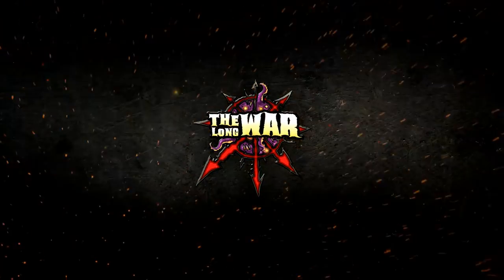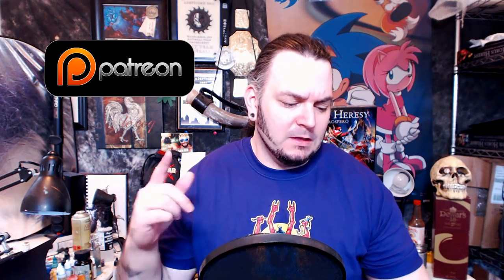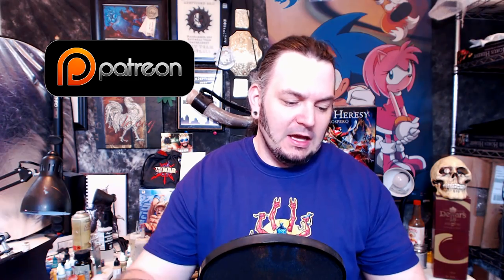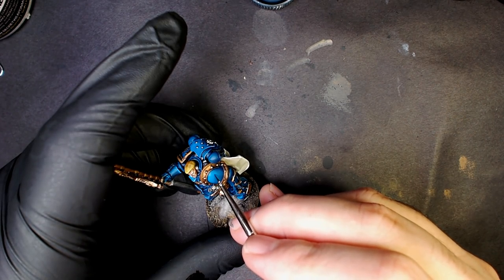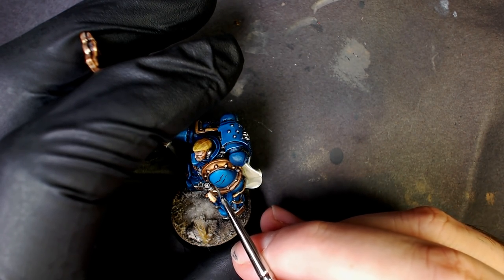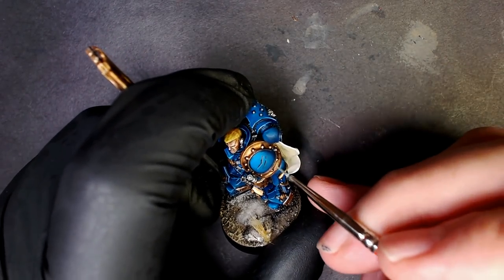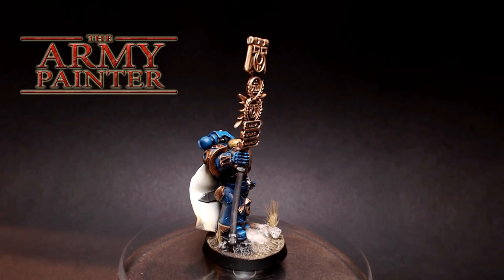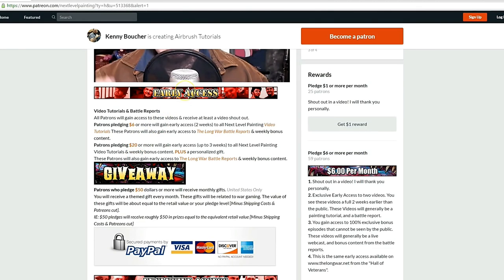How to Paint Realistic Scratches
This video covers easy steps to painting 3D scratches and battle damage with your simple paint brush.